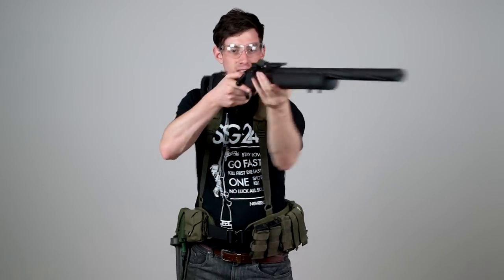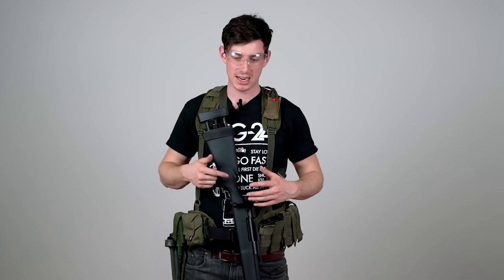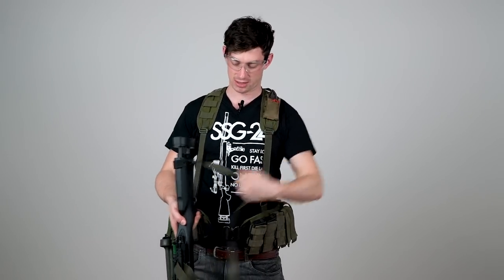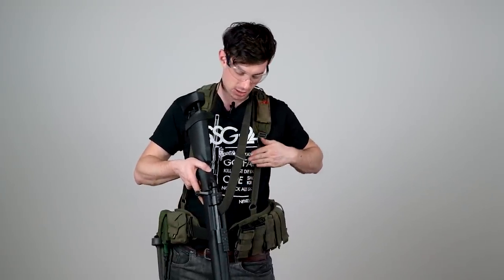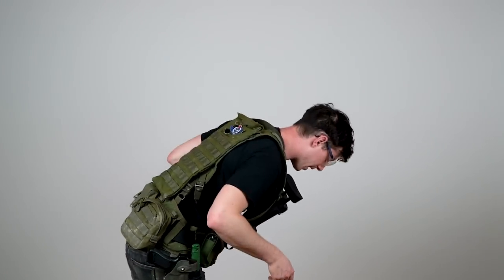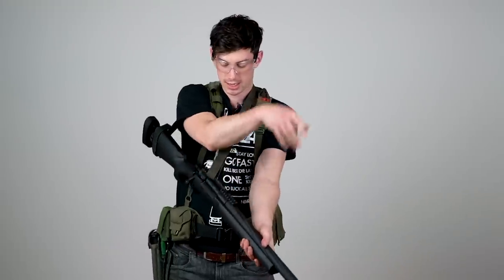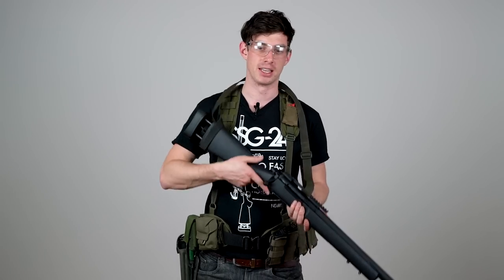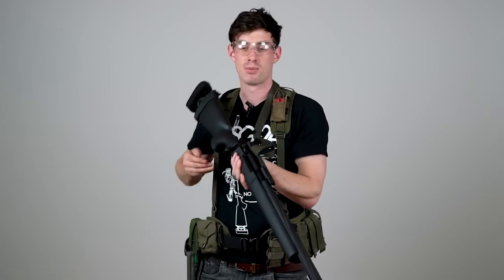How to Sling a Gun | 001 Sniper Basics